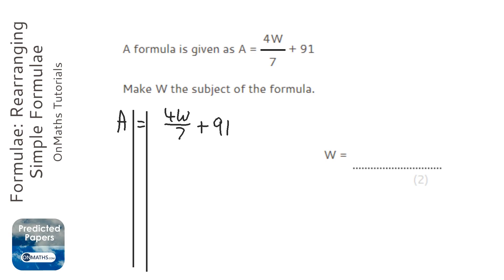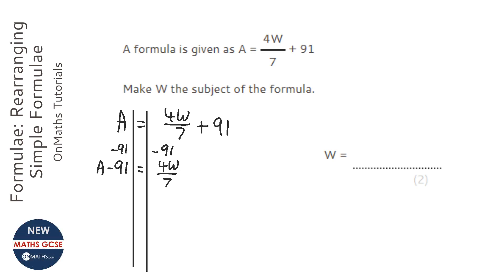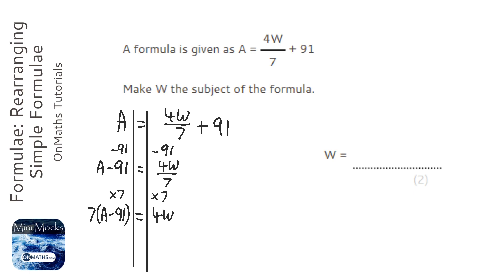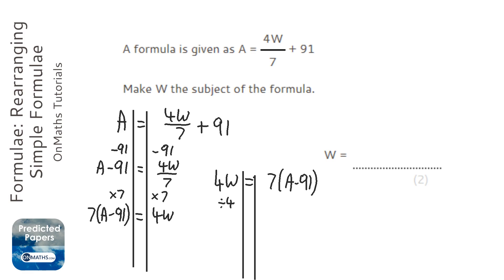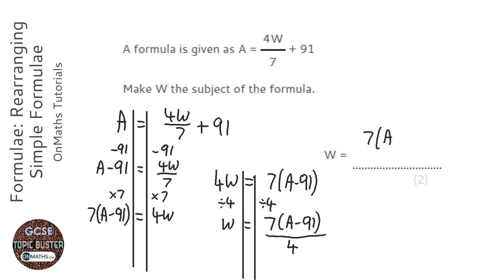Rearranging Formulae: Rearranging Simple Formulae (Grade 6) - OnMaths GCSE Maths Revision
Topic: Rearranging Formulae: Rearranging Simple Formulae